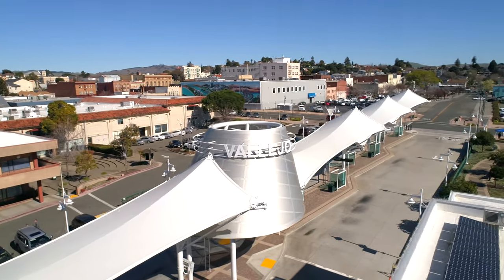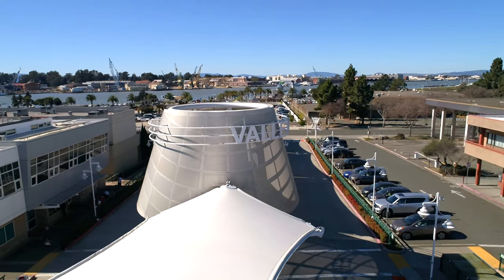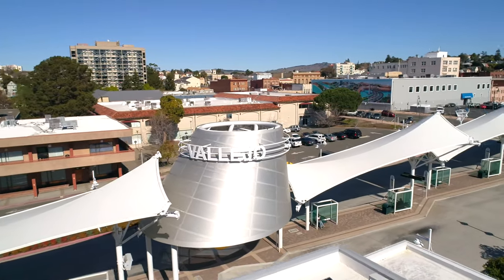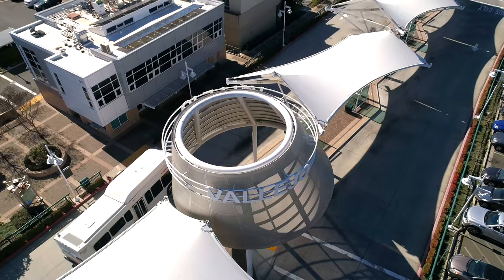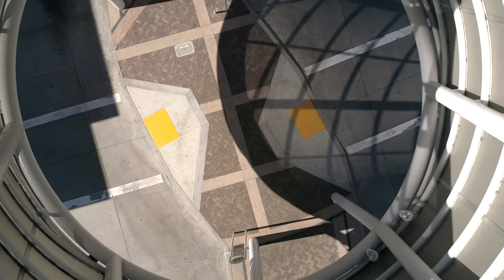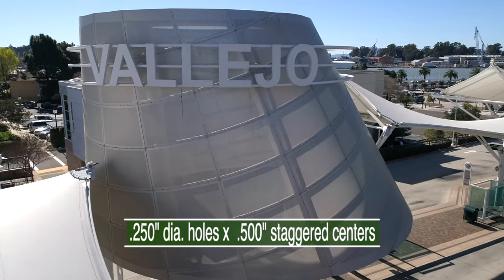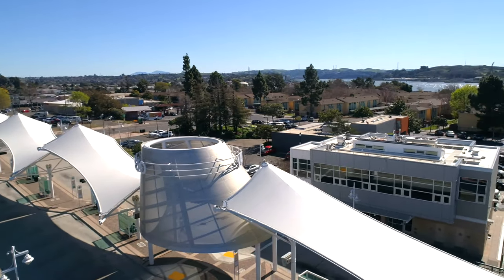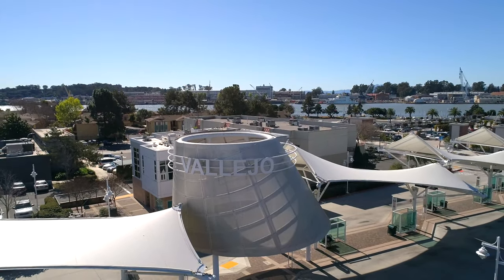▶ Architectural Metal Work - Perforated Metal Cladding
Designed to emulate clipper sails and a steamliner stack, the Vallejo Transit Center celebrates the Bay Area city’s rich maritime history while heralding its economic resurgence. The central rotunda was clad with Hendrick’s perforated metal.

The .250" think aluminum was rolled to a radius of 183" to create the conically shaped structure. Featuring .250" diameter holes on .500" staggered centers, the perforation pattern equates to an open area of 23%. The clear anodized finish ensures the City of Vallejo’s signature project will always be looking sharp.

Hendrick offers easy-to-specify standard products for interior and exterior applications, as well as custom engineered metal solutions limited only by your imagination.